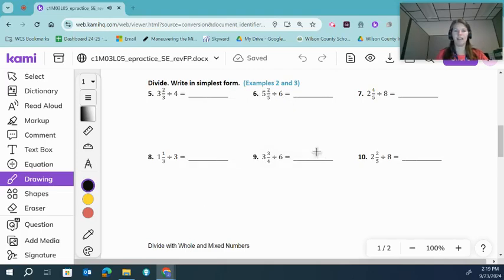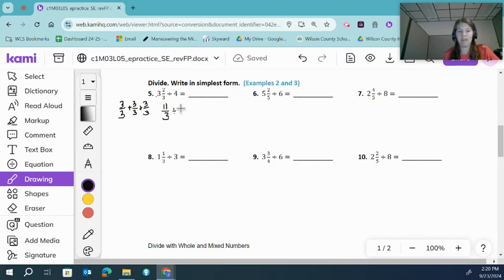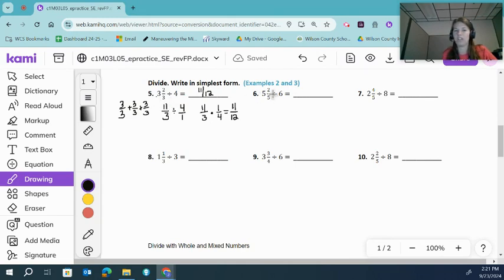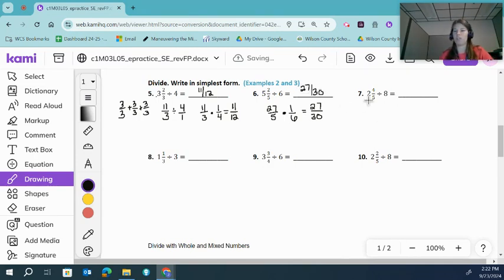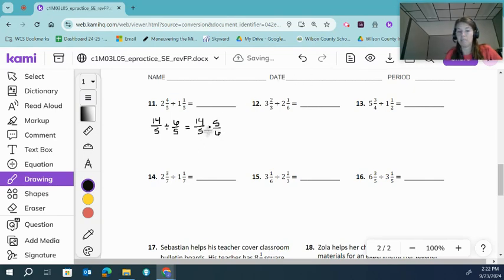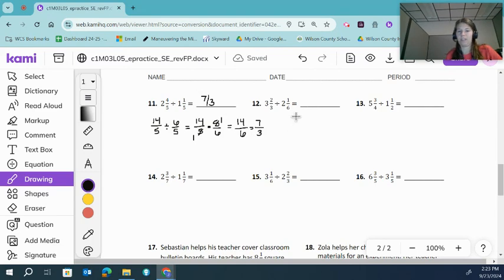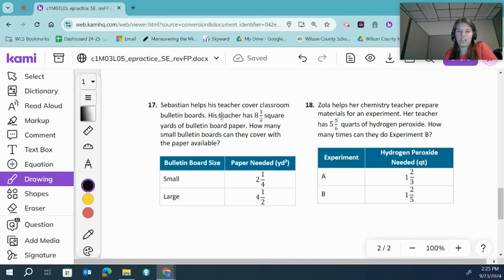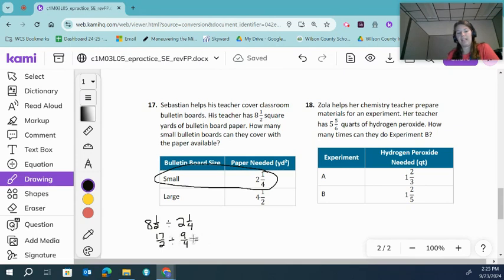Dividing Fractions Pt. 2 Mixed Numbers